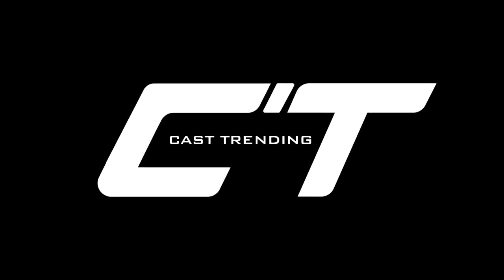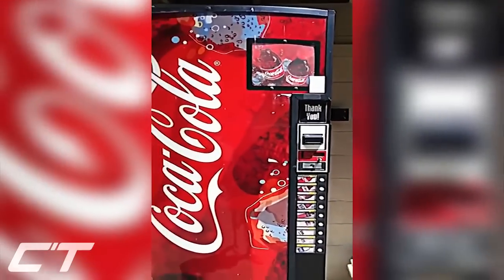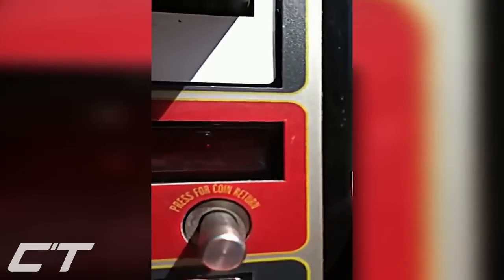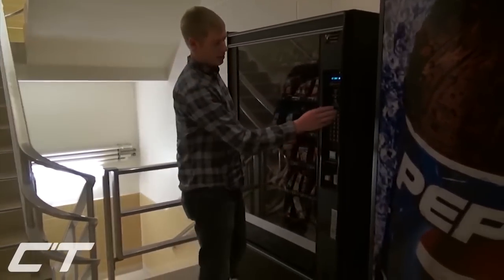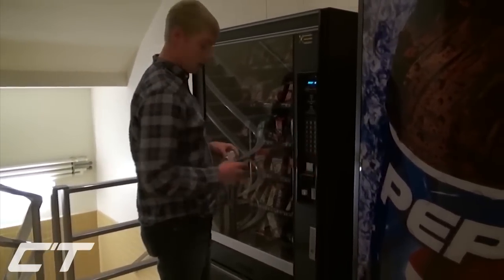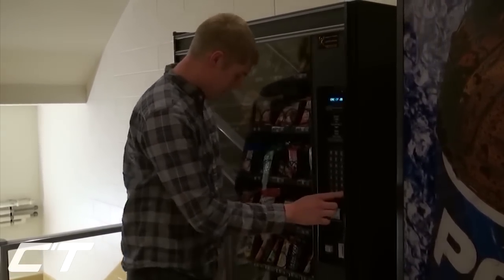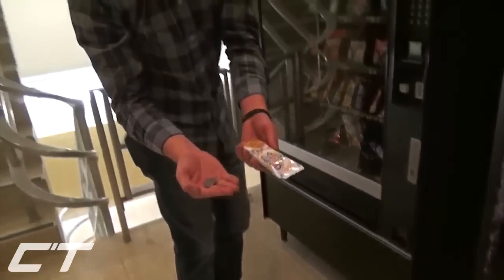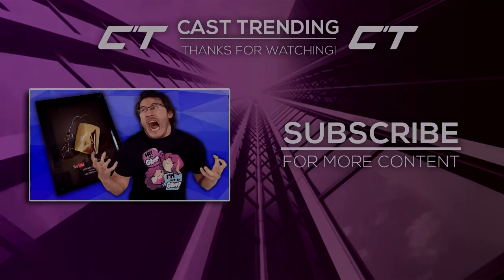Top 5 Vending Machine LIFE HACKS 2017 (FREE Money, Coca Cola, Codes & FOODS)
In this video we have showcased the Top 5 Vending Machine Hack that work in 2017 where you can get free Money, Drinks, FOOD and more, a lot these work in many types of Vending Machines like Soda Machines, Snack Machines, with hacked codes where you can get Coca Cola and so on. These were all really good Life Hacks where you can just get free stuff from Vending Machines!

I really enjoyed some parts in this EXPERIMENT ON HOW TO GET FREE COCA COLA FROM ANY VENDING MACHINE HACK CODE! It aided me in making this video, and I hope these  New Life Hacks & experiments help you have a more successful life-hack 2017! Enjoyed This Video?

Check out our previous videos below for Amazing Vending Machine Life Hack Videos & Other interesting Videos!